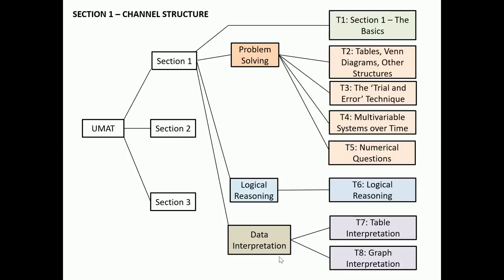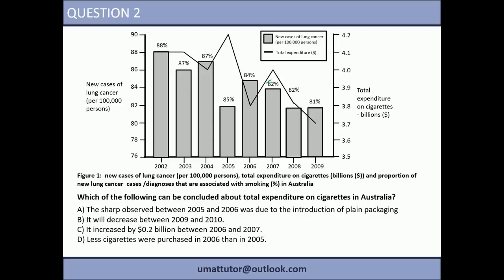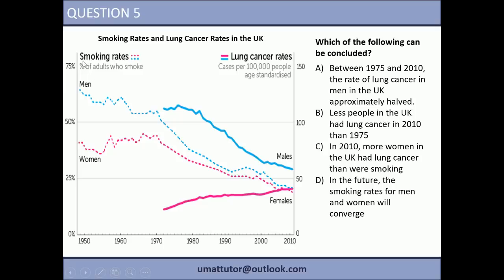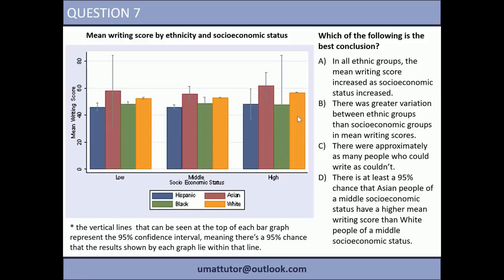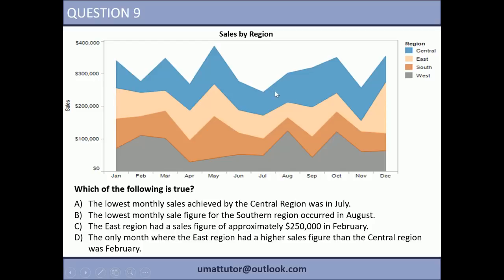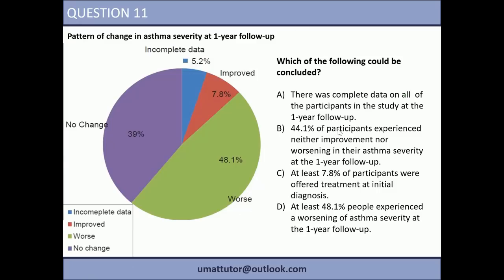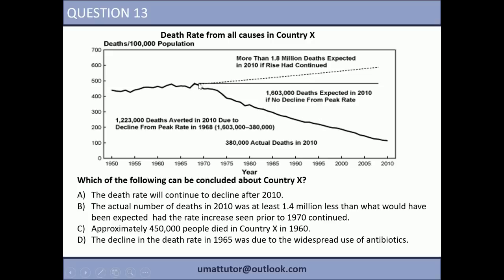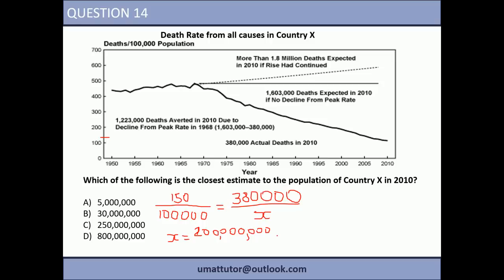UMAT Section 1, Tutorial 8: Graph Interpretation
A tutorial exploring techniques for interpreting graphs in Section 1 of UMAT. Consists of 14 questions with worked solutions.